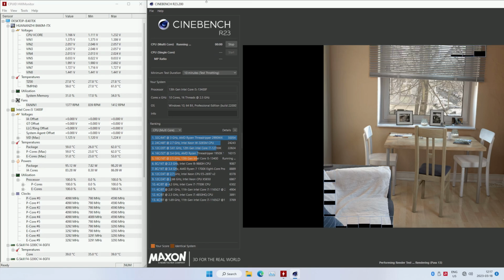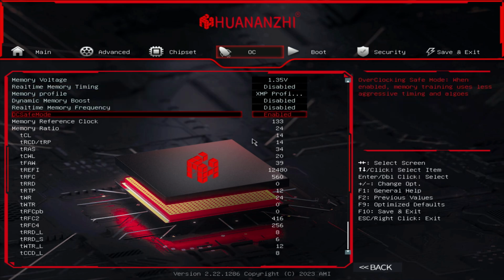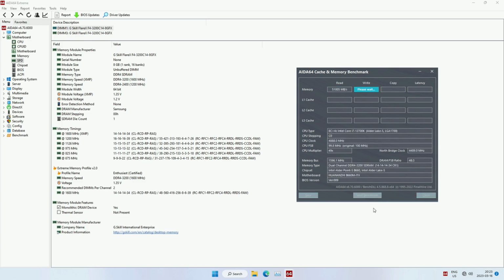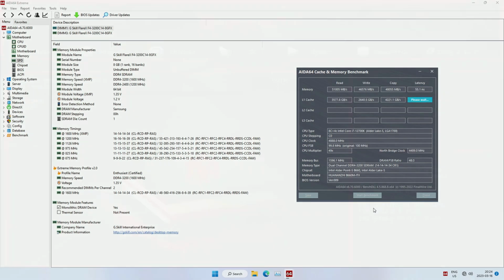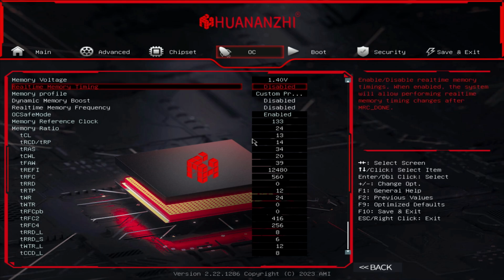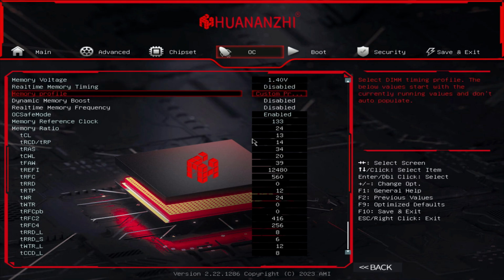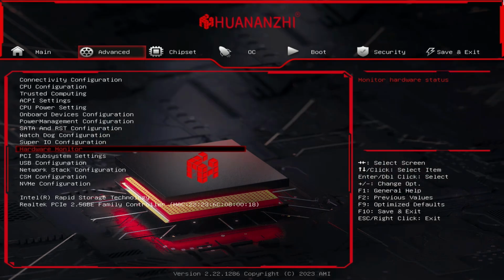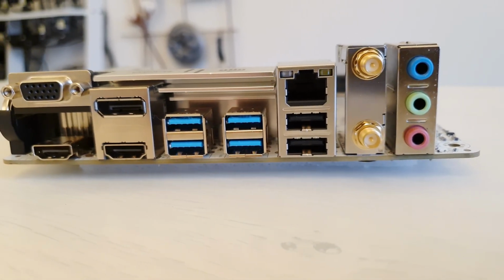🇬🇧 Huananzhi B660M-ITX LGA 1700 – motherboard review with i7-12700k and i5-13400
00:00 Welcome to Miyconst Hardware
01:33 Power delivery system (VRM)
03:10 Cinebench R23, i7-12700k, i5-13400
04:24 RAM, Timings, XMP Profile
05:45 PCI-E and M.2 Slots
06:52 Conclusion

Soyo / Maxsun B560
Soyo / Maxsun B660M
i3-12100 + MSI
i3-12100 + Soyo
i5-12400 + Soyo

– Xeon –
E5-2640 V3
E5-2660 V3
E5-2678 V3
E5-2690 V3
E5-2698 V3
E5-2660 V4
E5-2680 V4

– Huananzhi SSD –
SATA MLC
SATA QLC
M.2 NVMe

– RAM –
Samsung DDR4
Juhor DDR3/DDR4

– AM4 –
Soyo B550M
Ryzen 5 5600
Ryzen 5 5600G

– X79 –
X79 V2.82

My Ukrainian partner:
- Alex Povzun

My Italian partner (Milan & Turin):
- MirComputers / Gabriele Carbone